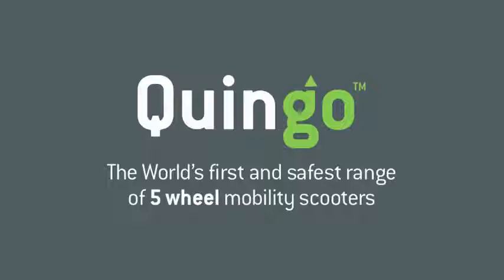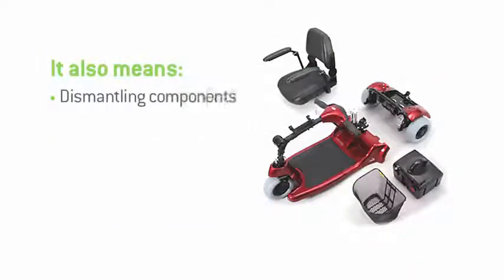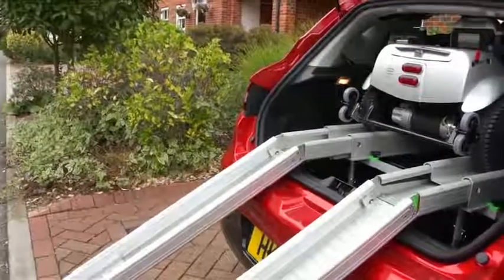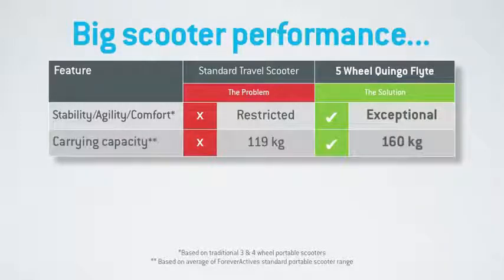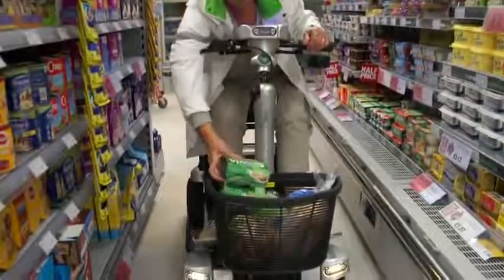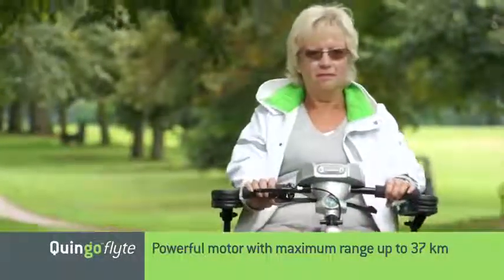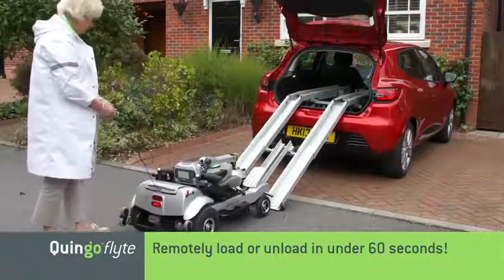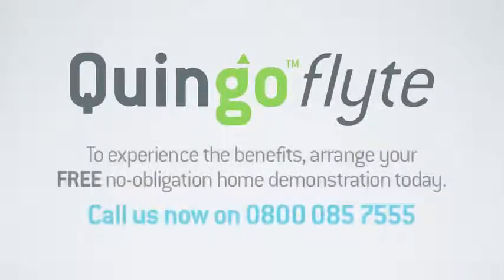Quingo Flyte and Docking Station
The Quingo Flyte Mobility Scooter is manufactured in Taiwan and is available throughout South Australia from Bluesky Mobility. The Flyte is Australia's only scooter with self loading capability. The Flyte is a medium scooter able to carry a person up to 159kg and runs a 250 watt 2 pole motor. With its unique 5 wheel design the Flyte is the ultimate transportable mobility scooter.